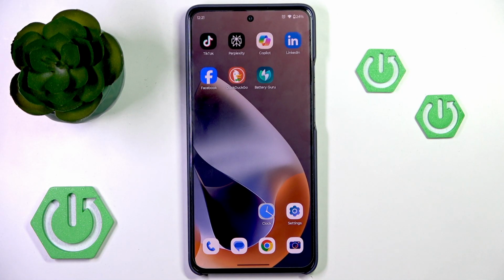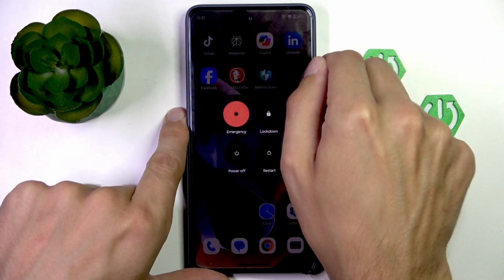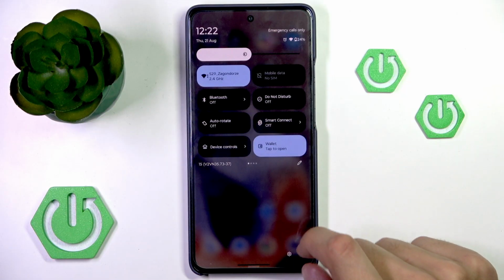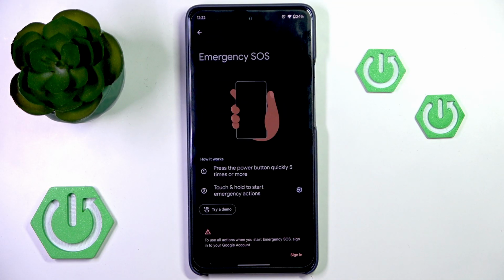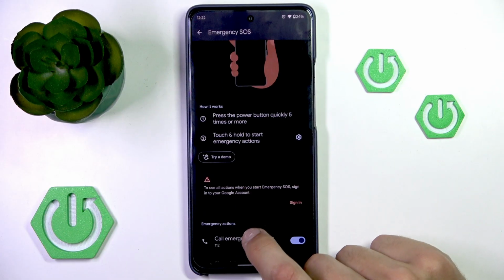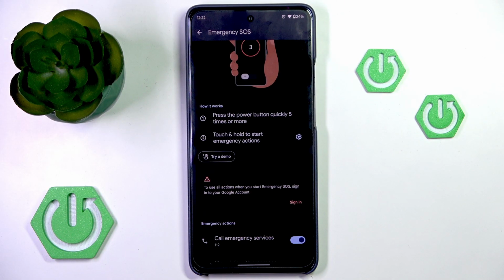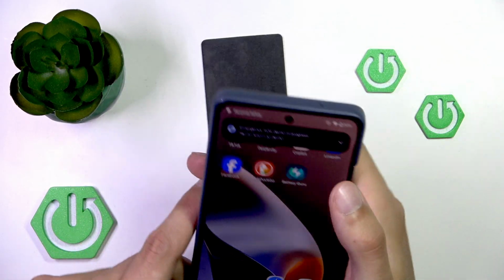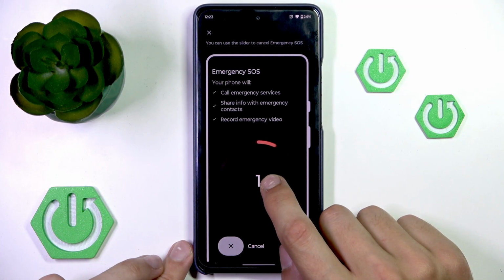Android Phone SOS and Emergency Features – How to Use and Customize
Learn how to use the SOS and emergency features on your Android phone to stay safe in critical situations. In this video, we explain how to activate emergency mode, what happens when you trigger SOS, and how to customize emergency settings on different Android devices. Discover how to quickly call emergency services, share your location, and contact your emergency contacts using built-in Android safety features. We also cover how to access these options through the power menu or device settings, and what to do if you get stuck in emergency mode. Whether you want to know how to enable SOS, exit emergency mode, or set up your emergency contacts, this guide will help you make the most of your Android phone's safety tools.

How to enable SOS or emergency features on Android phones?
How to exit emergency mode on an Android phone?
How to set up emergency contacts and location sharing on Android?

0:00 Introduction to Android SOS and Emergency Features
0:18 How to Access Emergency Mode on Android
0:45 Exiting Emergency Mode – What to Do if Stuck
1:10 Finding SOS Settings in Android Settings Menu
1:35 How to Trigger SOS with Power Button
2:00 What Happens When You Activate SOS
2:30 Customizing and Testing Emergency Features
2:55 Final Tips and Outro